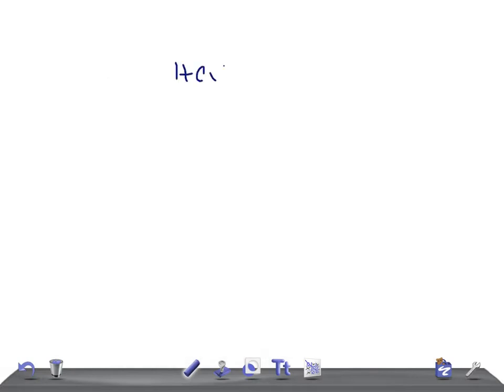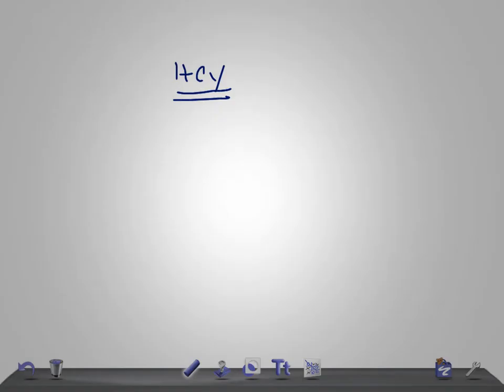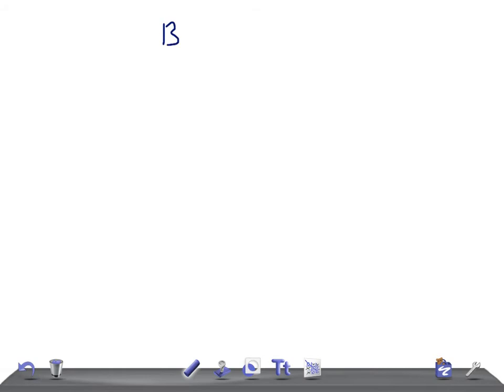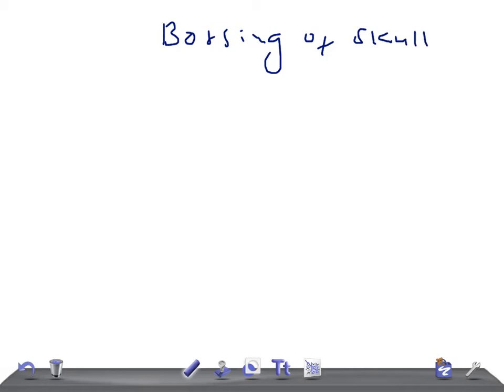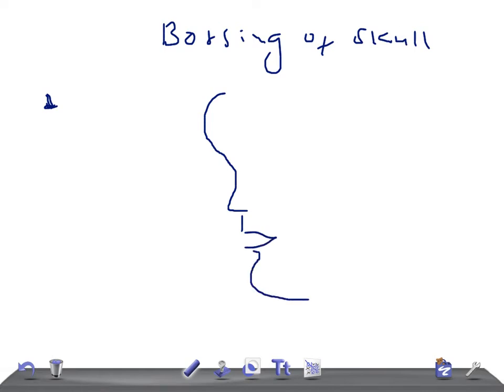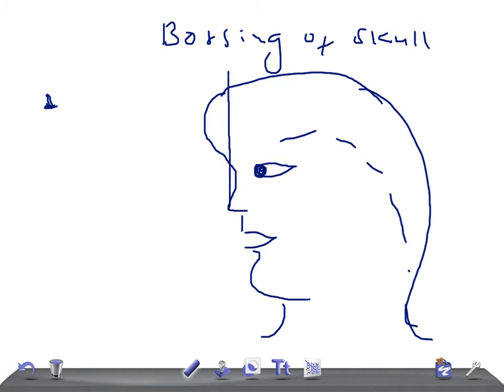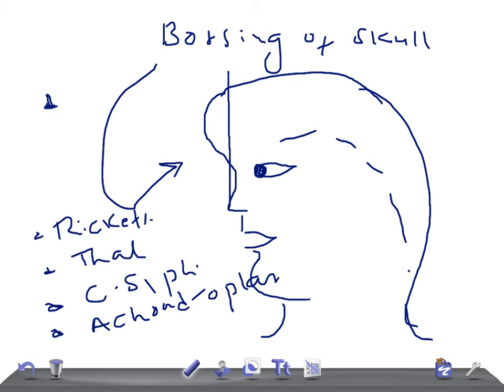Quick Pediatrics: Causes for Bossing of Skull